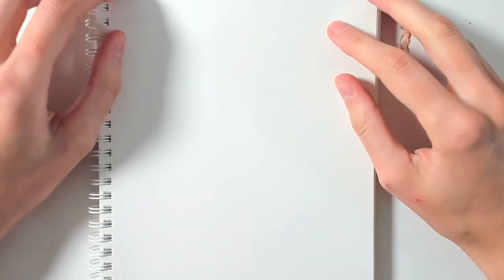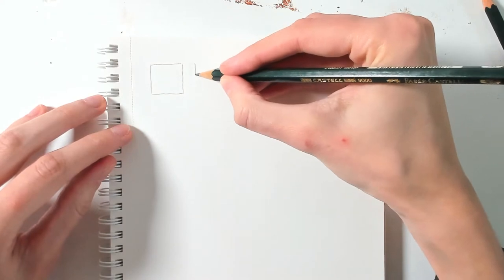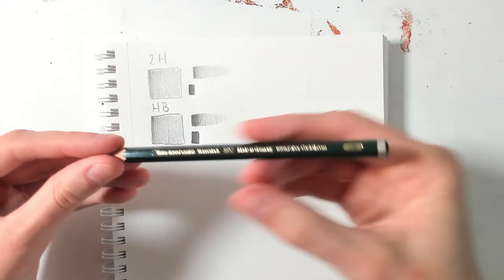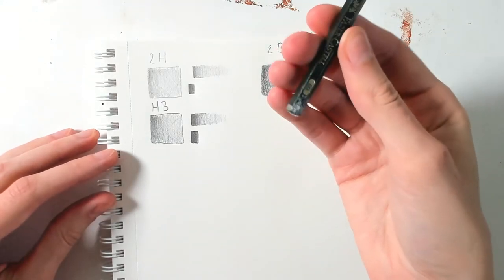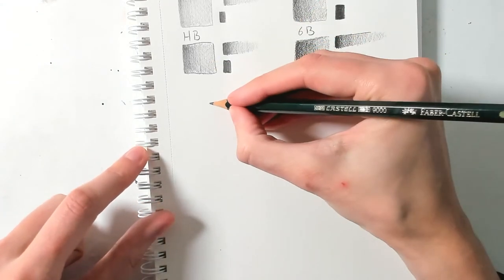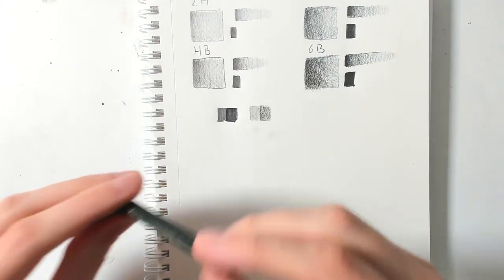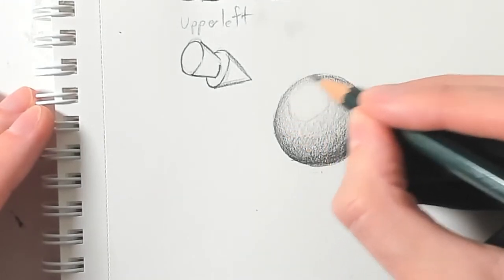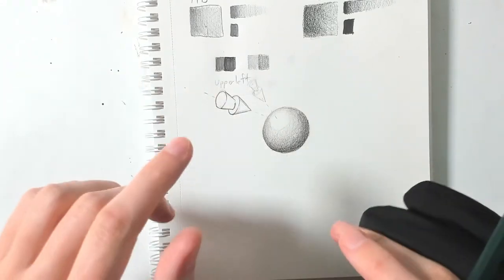Drawing Crystals and Minerals with Pencils #01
First little sketchbook exercise for these video series, where I practice some drawing, some art basics and take you along with me!
In this video we play around with pencils, look at how they work, what marks they leave on the paper, a quick crash course into lighting and, the main dish: drawing some fantasy crystals to play around with shading and texture.

THX